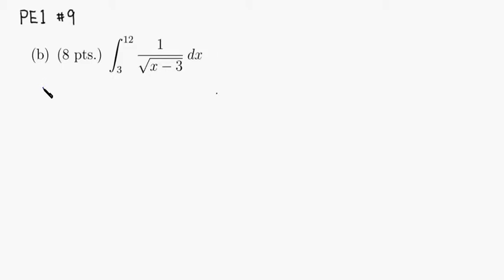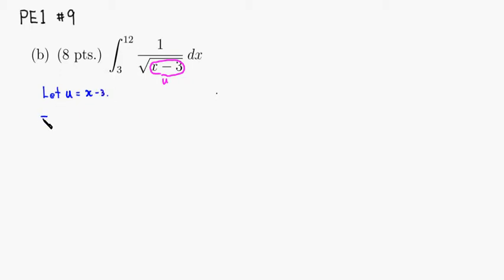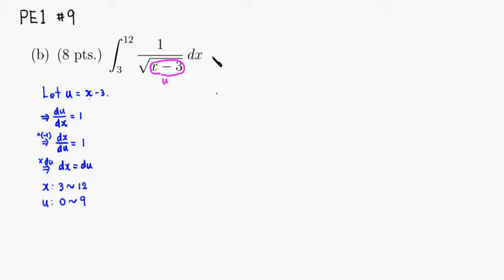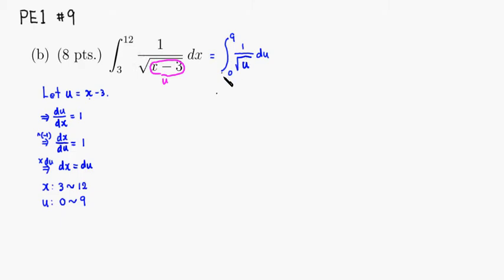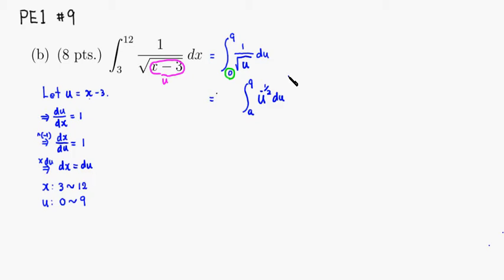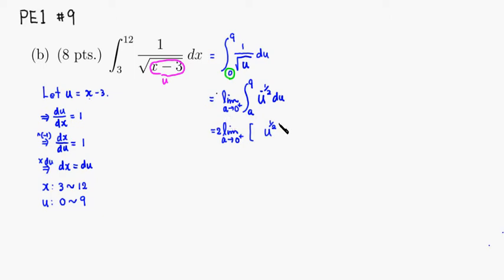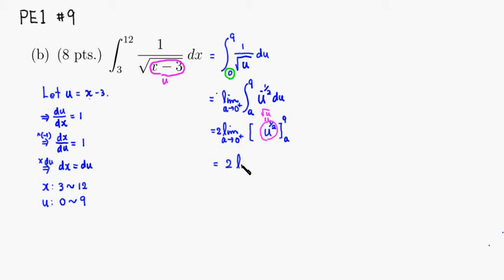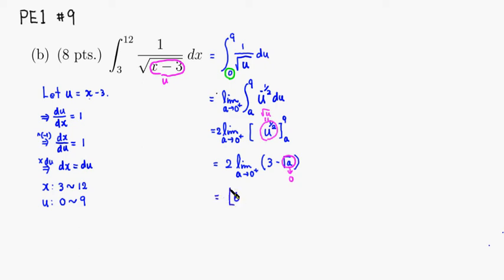MTH 110 PE1 #9(b) (Spring 2015)